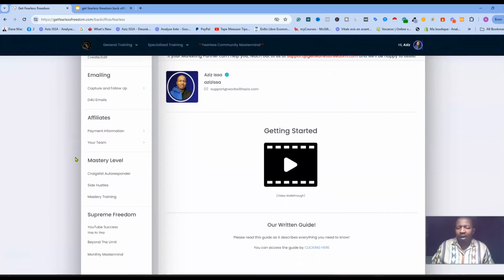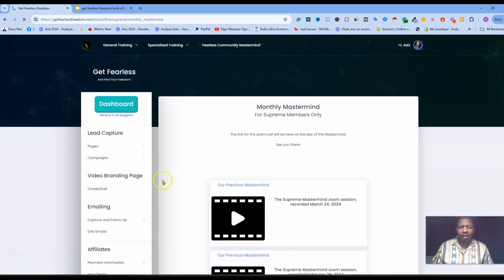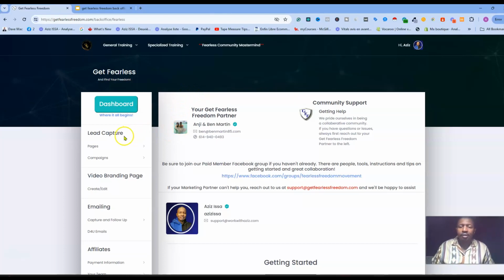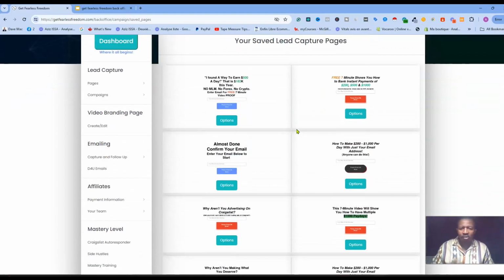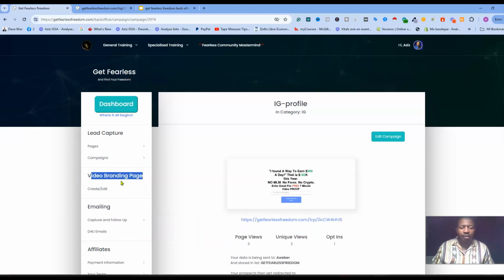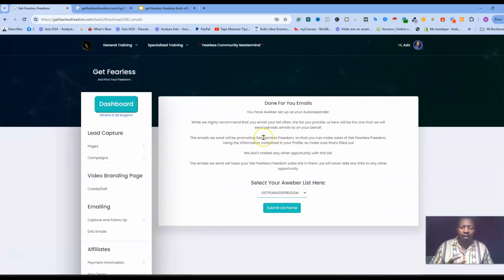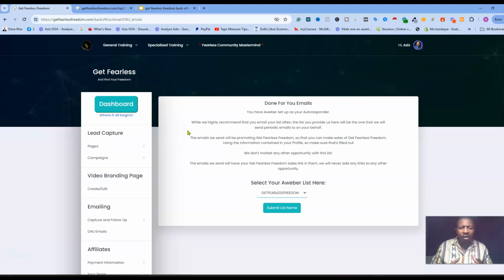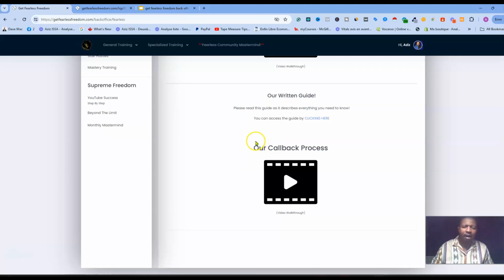GET FEARLESS FREEDOM BACK OFFICE TOUR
Take a behind-the-scenes tour with our 'GET FEARLESS FREEDOM BACK OFFICE TOUR' video!

Discover the potential of Get Fearless Freedom, a unique program designed to help you generate income effortlessly using a specialized email strategy.

Get Fearless Freedom offers three levels of earning potential, available at the time this video is produced:

Level 1: Earn $200 per sale
Level 2: Earn $500 per sale
Level 3: Earn $1,000 per sale

You will have the chance to improve your skills through comprehensive training inside your dashboard.
It covers everything from mindset to traffic strategies.

Plus, enjoy weekly Zoom training sessions and monthly Freedom Mastermind meetings to further boost your online success.

At the $500 level, gain exclusive access to the Fearless Freedom Craigslist software. This tool simplifies and automates your Craigslist advertising, making it more efficient than ever.

Are you curious to learn more? Watch our 7-minute free video now, and start your journey to online success with Get Fearless Freedom!"